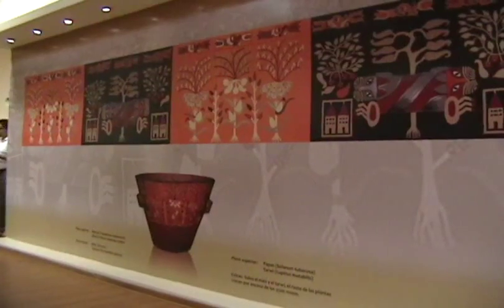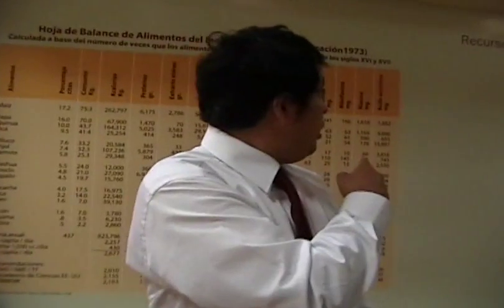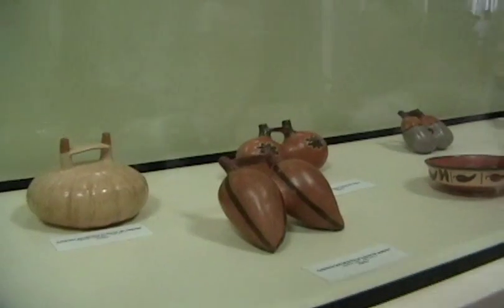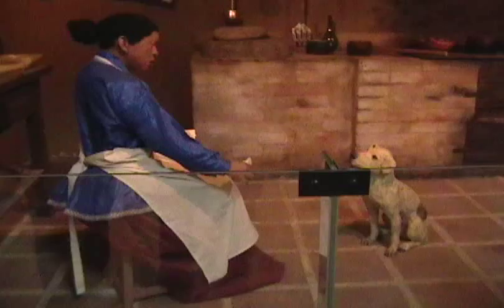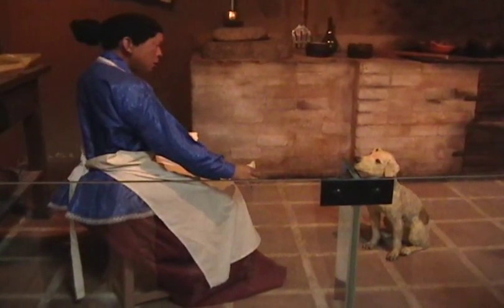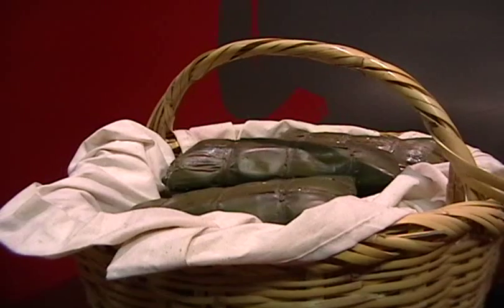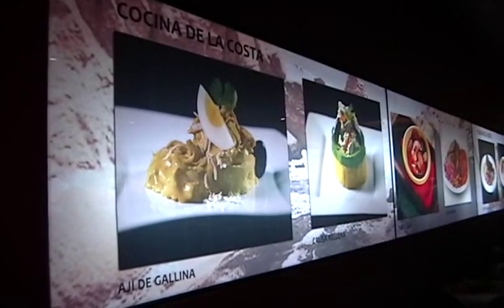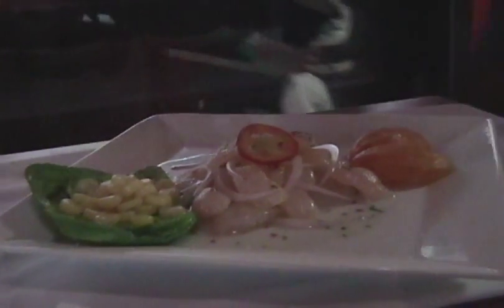Casa de la Gastronomía Peruana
Por fin nuestra comida cuenta con un espacio para rendirle homenaje con la Casa de la Gastronomía Peruana. En este nuevo escenario cultural, ubicado en el Palacio de Correos de Lima, apreciamos la evolución de la comida peruana, así como sus insumos preincas, las diferentes técnicas que experimentó a lo largo de la historia, así como las influencias otras gastronomías. La atención al público es gratuita por todo el mes abril, de martes a domingo, desde las 9 de la mañana hasta las 5 de la tarde.